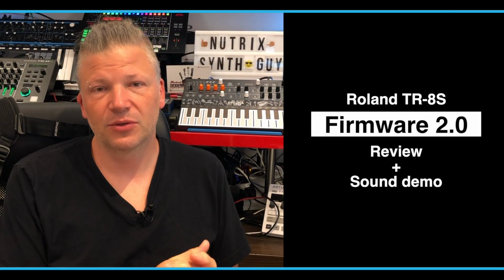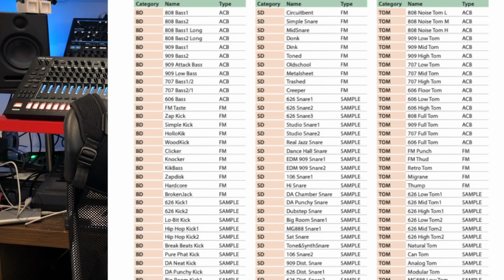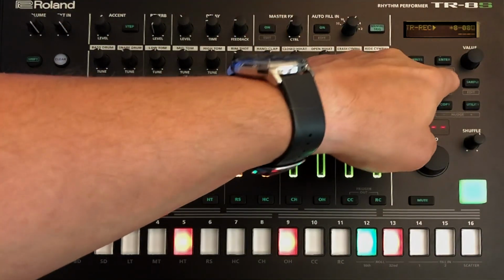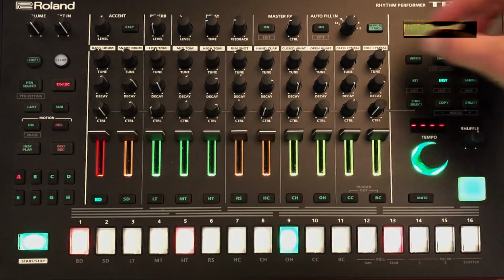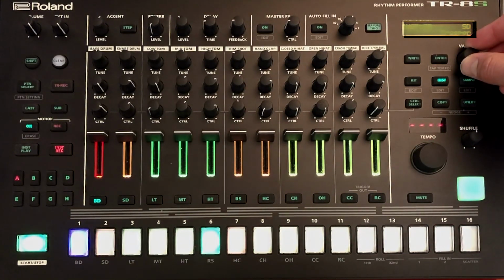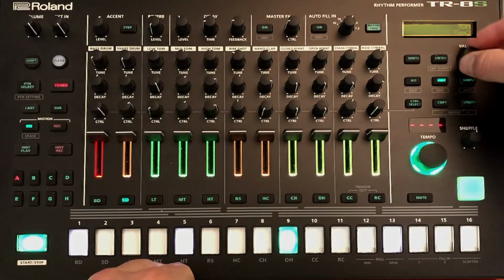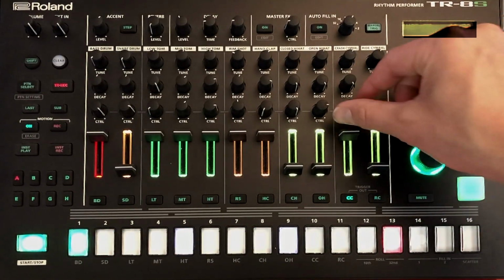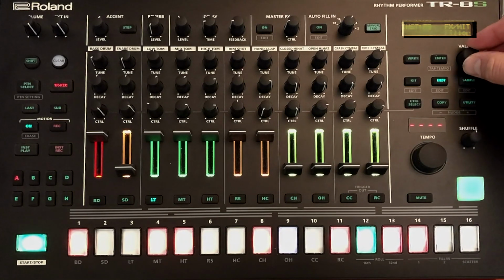TR-8S firmware 2.0 ! FM drums sound demo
Roland have a cool surprise for the TR-8S owners. The firmware 2.0 that brings FM drums sounds, instant Reload and new instruments effect.
Before updating to this firmware, don't forget to backup your TR-8S.

0:00 Intro song
0:04 Presentation of the Firmware 2.0
5:53 New patterns showing FM
6:35 FM Kick Drums
10:32 FM Snare Drums
13:22 FM Toms
14:32 FM Rim Shot
14:39 FM Hand Clap
15:41 FM Hi hats
17:43 FM Cymbals & Cowbells
19:40 FM Percs
22:00 FM Voice
22:27 FM Synths
23:53 FM Bass
24:53 FM Chord
25:49 FM Pattern
26:18 Conclusion